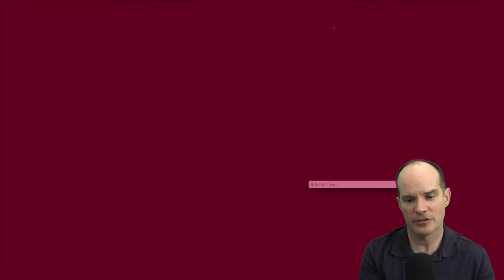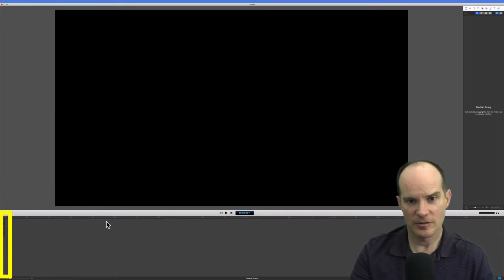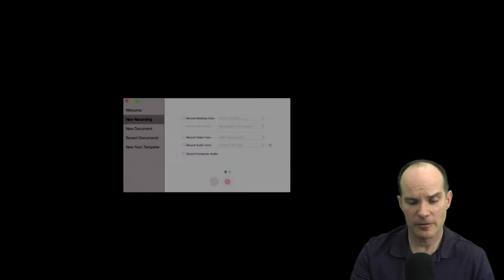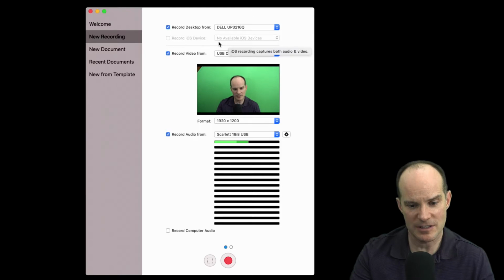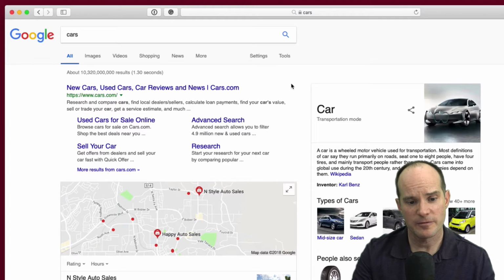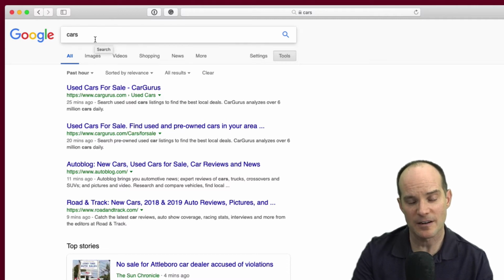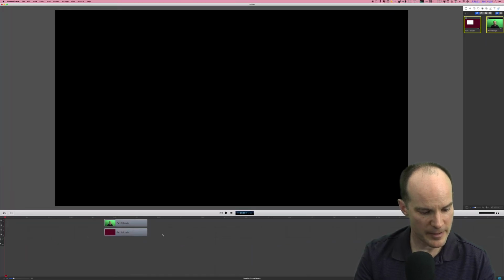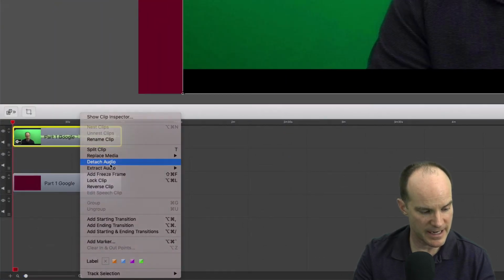What is ScreenFlow? (Brief ScreenFlow overview)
In this video, we review in very basic terms what ScreenFlow is and a very brief lesson on how it works.  Screenflow is “screencasting” software that runs on your Macintosh and allows you to record the screen as well as other sources such as audio and external cameras or iOS devices such as your iPhone.

This video uses ScreenFlow 8 for the demo.